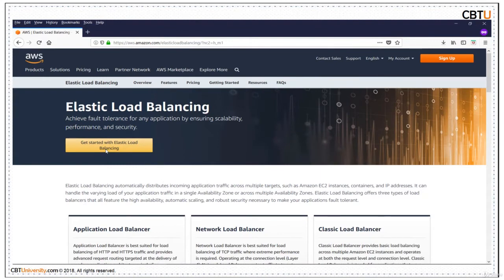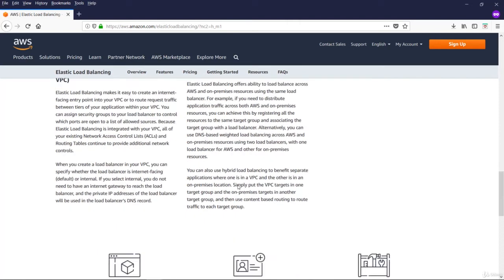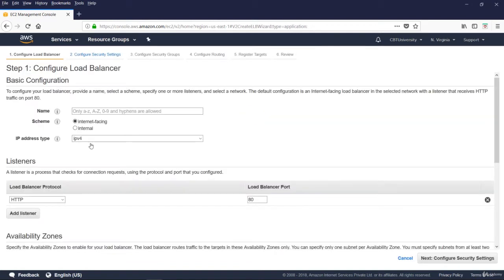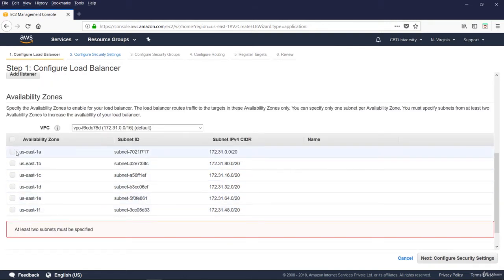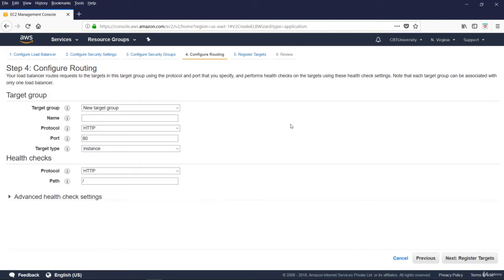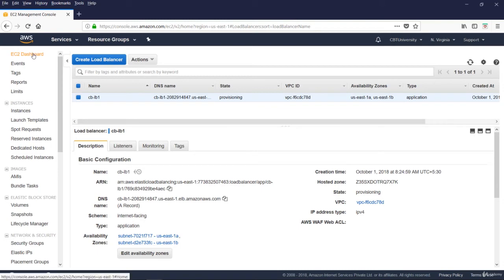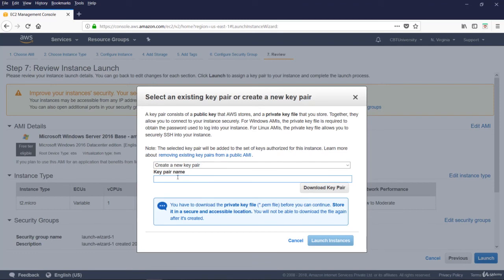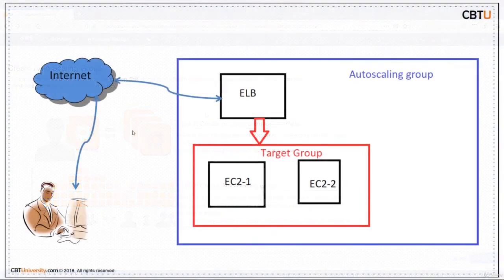13. Elastic Load Balancing ELB